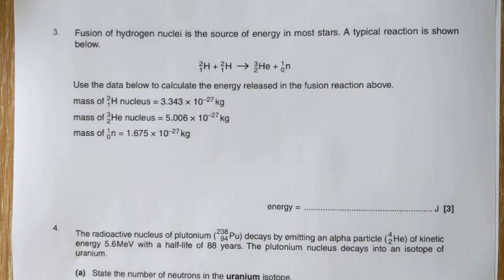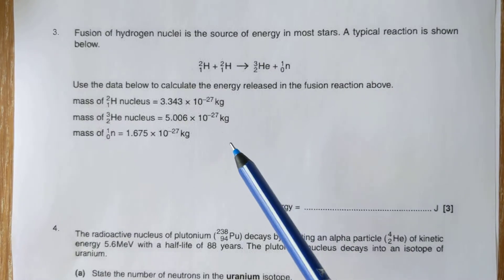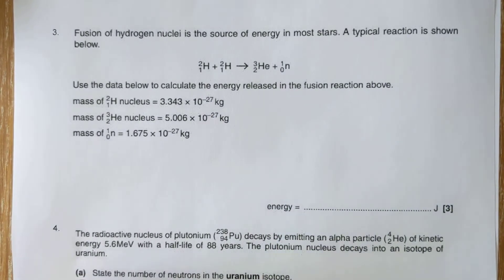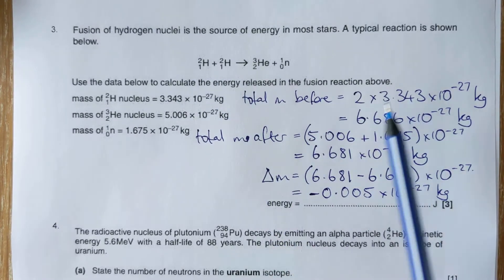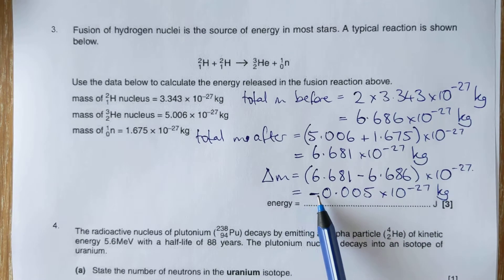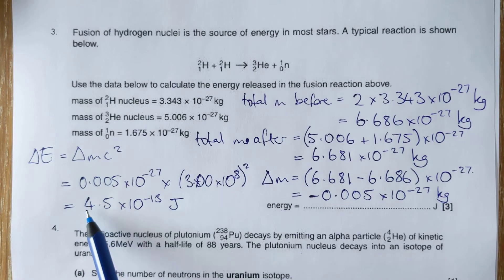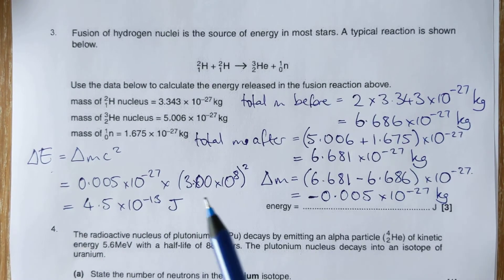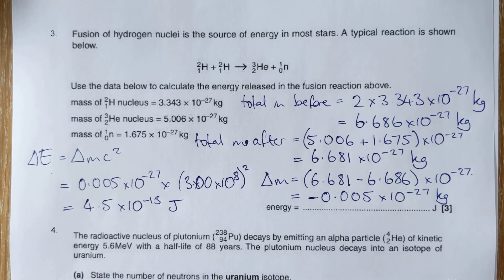Wk5 Sat3: Energy released in fusion question